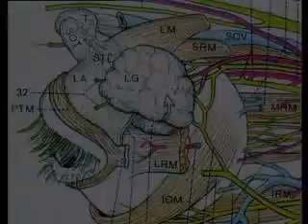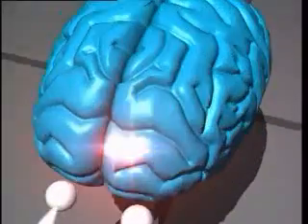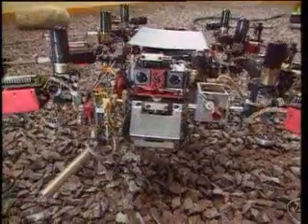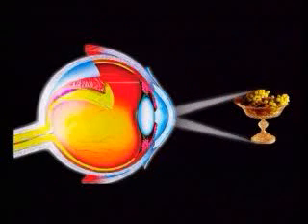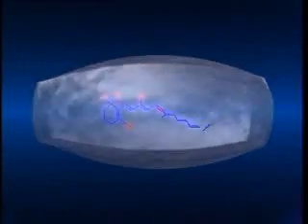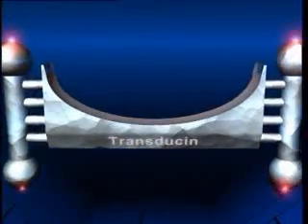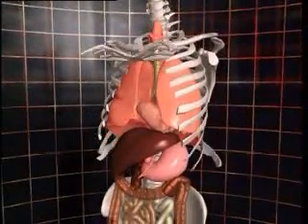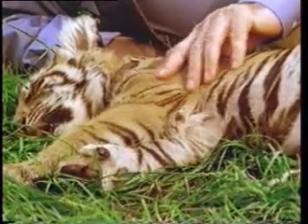EyE *vs* EvolutioN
See the details and stop believing in a myth,the paradigma of evolution in the scientific world.

Peace  (: